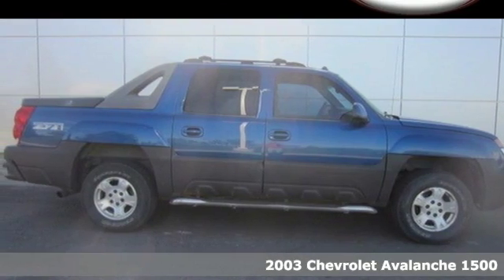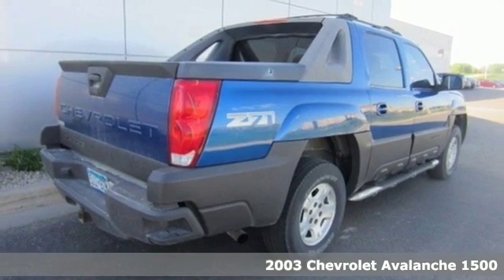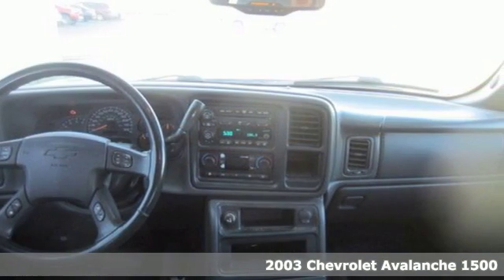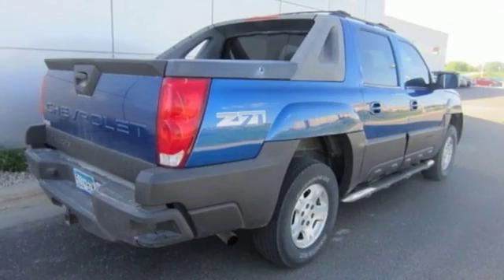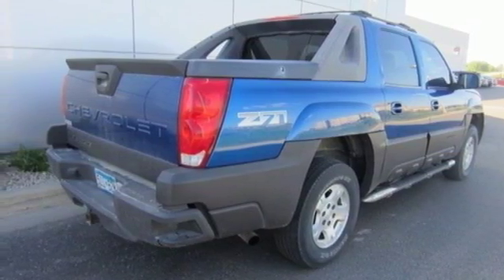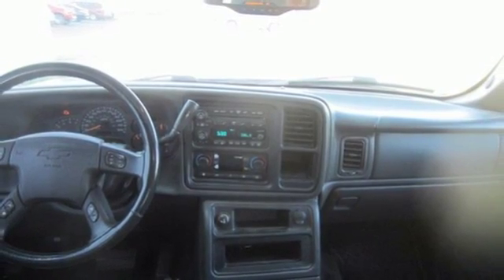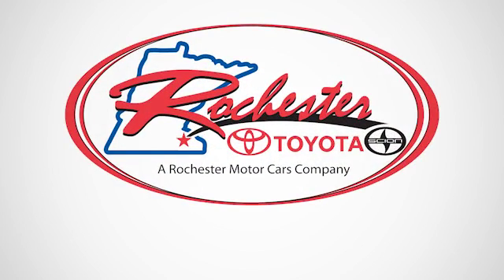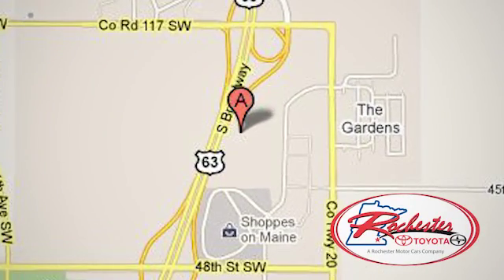Used 2003 Chevrolet Avalanche 1500 Rochester, MN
Year: 2003
Make: Chevrolet
Model: Avalanche 1500
Engine: Vortec 5.3L V8 SFI
Transmission: 4-Speed Automatic with Overdrive
Color: Blue
Interior: Dark Charcoal
Mileage: 207506
Stock #: SD51215
VIN: 3GNEK13T23G231341
Leather Seats, Heated Seats, Sunroof, One Owner, Local Trade, Non-Smoker, and 4WD. Electric Power Tilt-Sliding Sunroof w/Express-Open, Front dual zone A/C, Fully automatic headlights, Leather Seat Trim, Outside temperature display, Overhead Console, Power driver seat, Power windows, Remote keyless entry, Speed control, and Tilt steering wheel. If you demand the best, this terrific 2003 Chevrolet Avalanche 1500 is the truck for you. New Car Test Drive said it "...offers an innovative solution for people who need a full-size pickup with an eight-foot bed, but at other times want comfortable five- or six-passenger seating. Its cargo bed is indestructible and can take a load of gravel. We look forward to earning your business.

Address:
4900 Highway 52 N